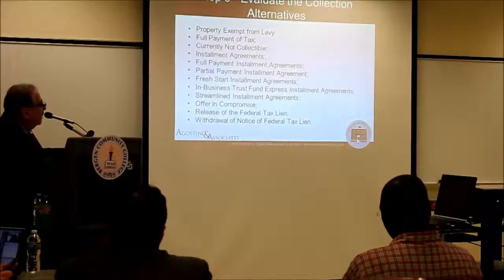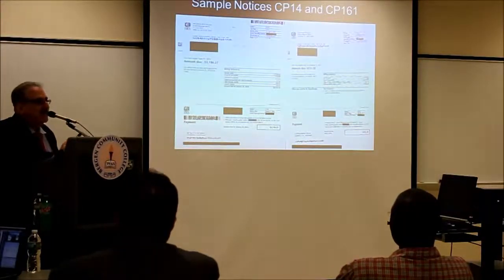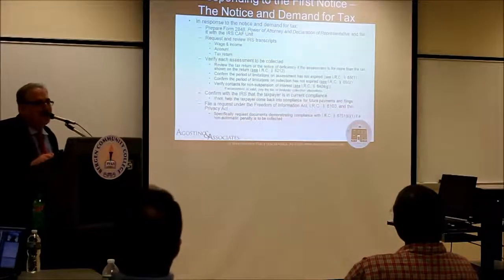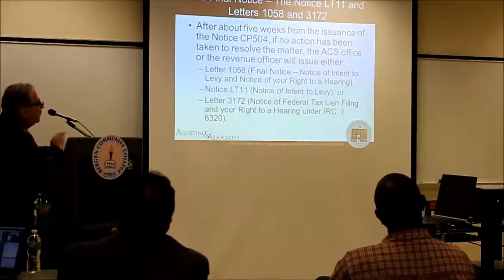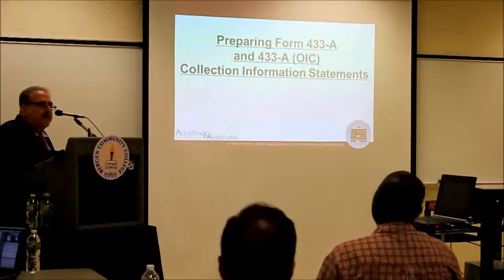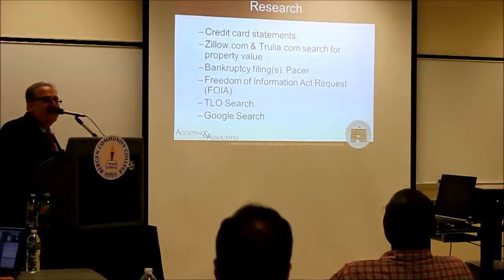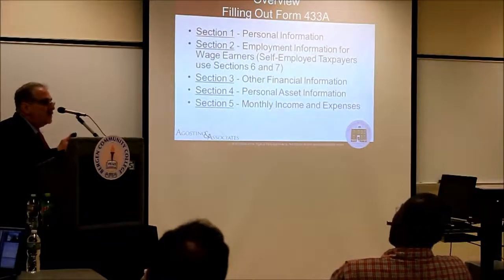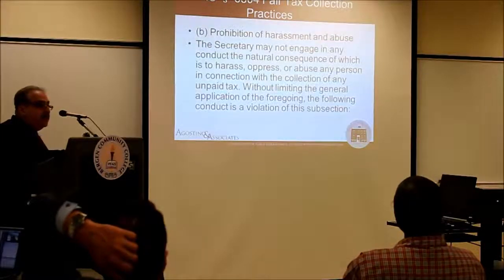07 11 2017 Practice and Procedure II